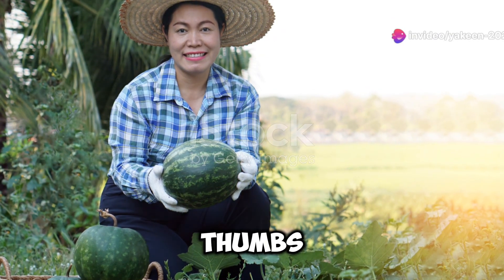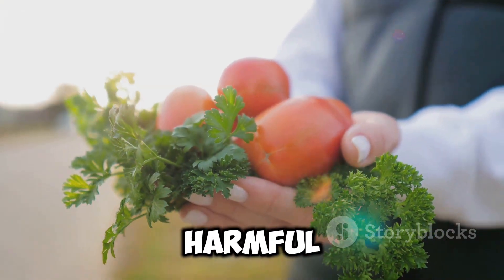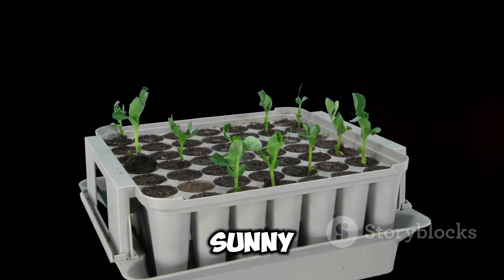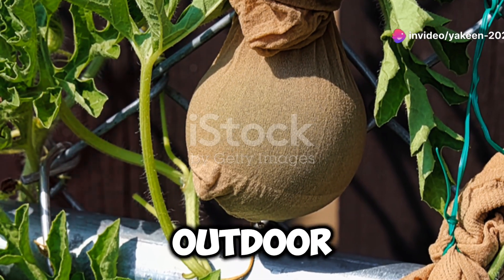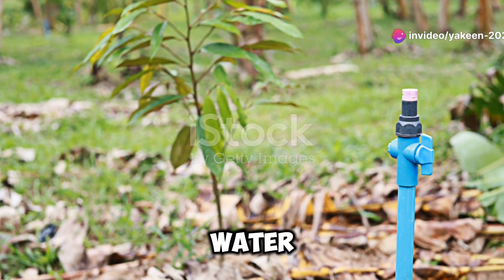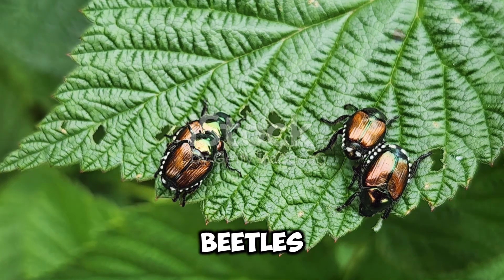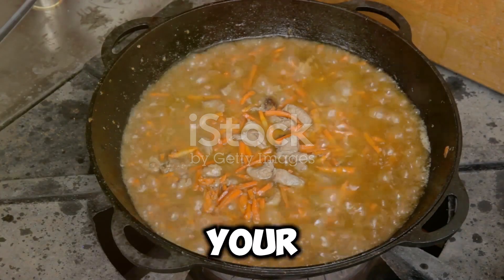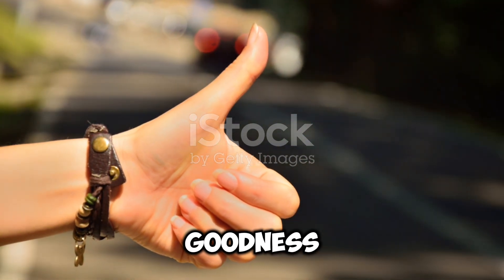Growing juicy watermelon in backyard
Discover the secrets to growing delicious, nutrient-packed watermelons! 🌱 In this video, we explore the importance of using high-quality, organic watermelon seeds to achieve healthier fruits. Follow our step-by-step guide to starting seeds indoors and hardening off seedlings before planting them in your garden. We also share essential tips for caring for your watermelon plants, from watering and fertilizing to managing pesky pests. Elevate your gardening game and enjoy a fruitful harvest with these expert tips! 🍉